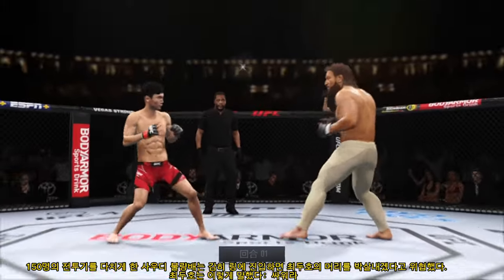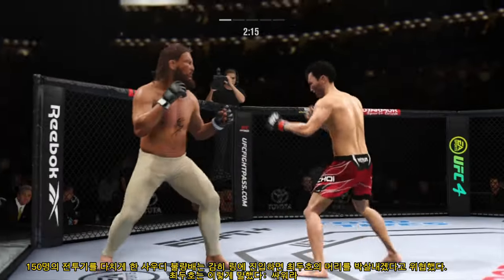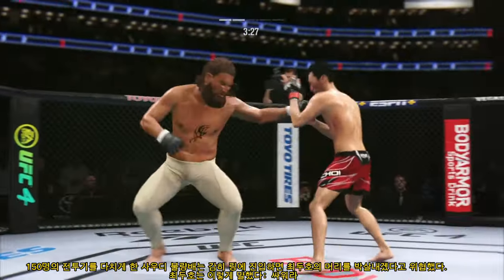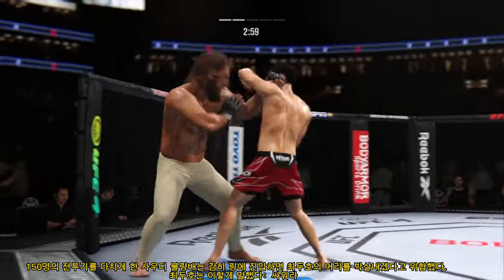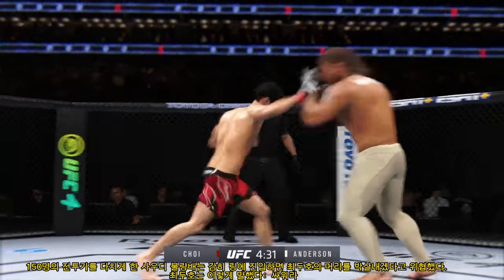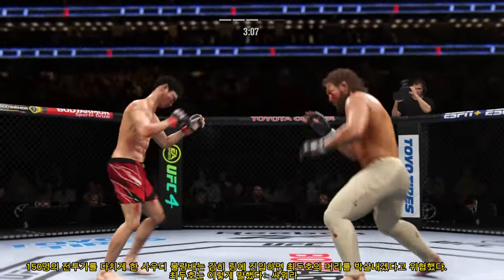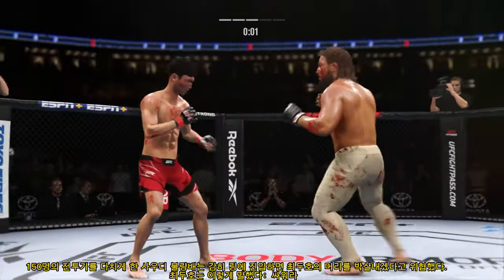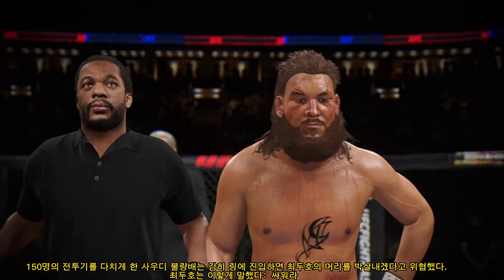UFC 4: 이 늙은 권투 선수는 너무 폭력적입니다! 그는 최두호를 붙잡고 여러 번의 펀치로 공격하여 최두호의 머리에서 피를 흘리게 합니다.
doohochoi 최두호 최두호하이라이트 ufc4 ufc 권투 싸움독학 UFC 4: 이 늙은 권투 선수는 너무 폭력적입니다! 그는 최두호를 붙잡고 여러 번의 펀치로 공격하여 최두호의 머리에서 피를 흘리게 합니다.This is a virtual game video and channel, for entertainment only! Does not represent anyone advertised by the channel!
If it violates your rights, please contact to delete it.